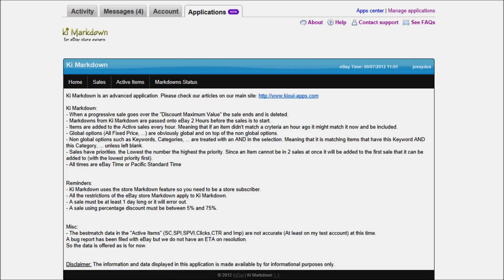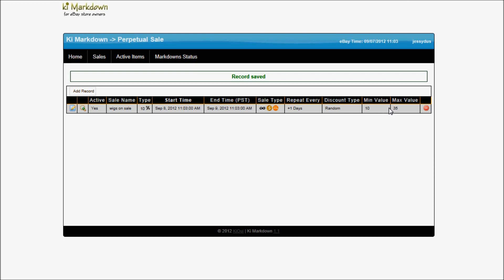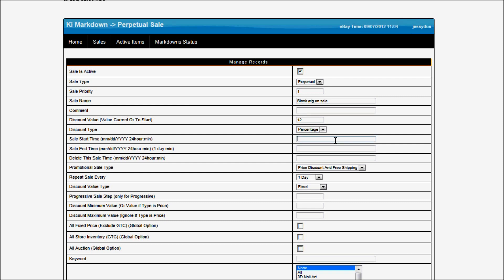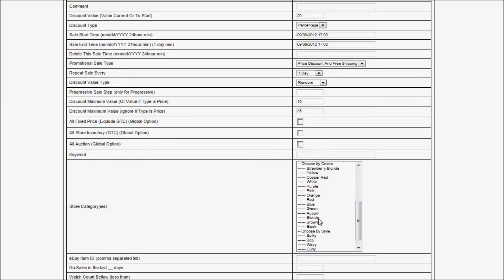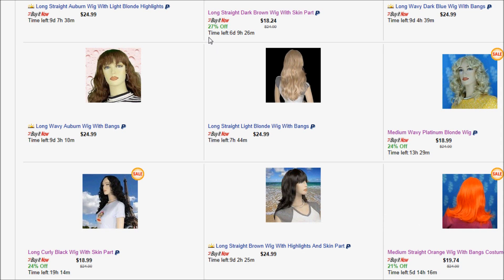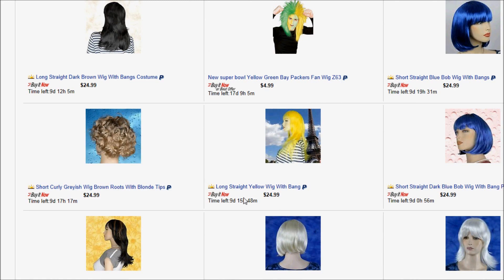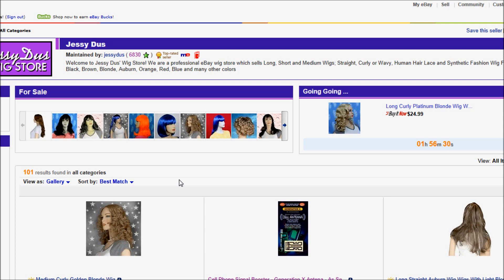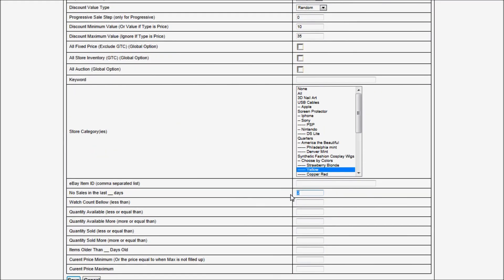Ki Markdown 401 - How to create a highly dynamic eBay store with Ki Markdown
How to create a highly dynamic eBay store with Ki Markdown